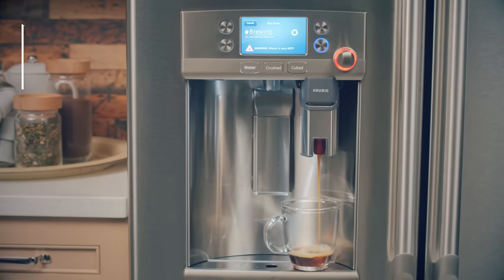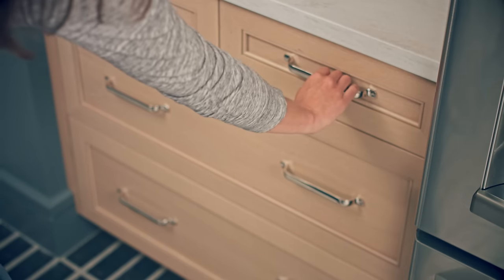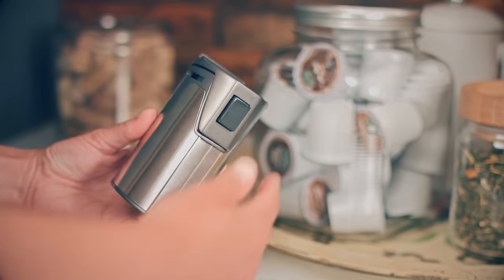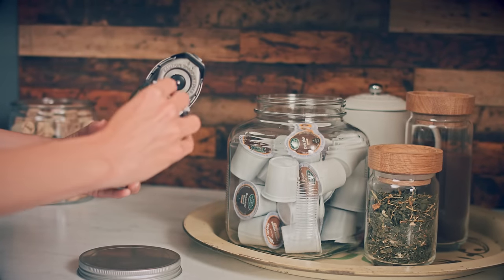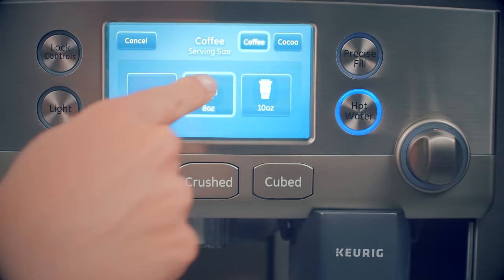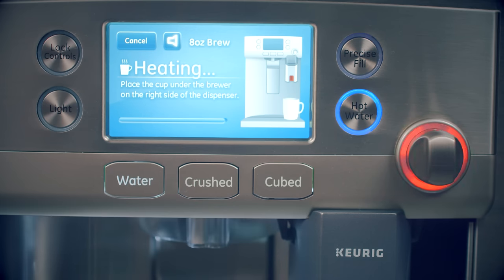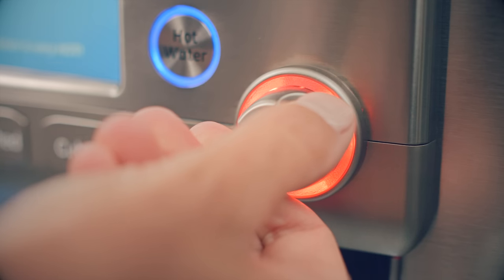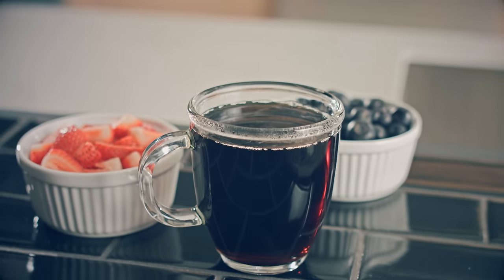GE Café series French Door Refrigerator with Keurig K-Cup Brewing System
The new GE Café™ Series refrigerator with Keurig® K-Cup® brewing system feature delivers the unexpected convenience of hot single serve brewing at your refrigerator.